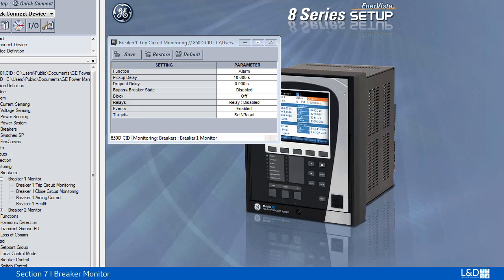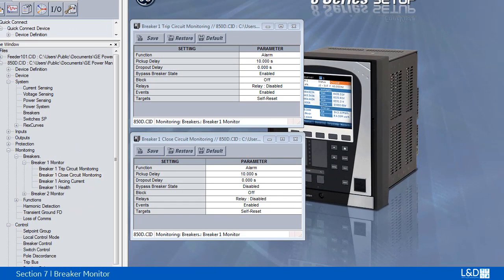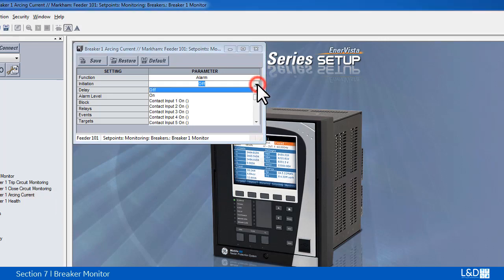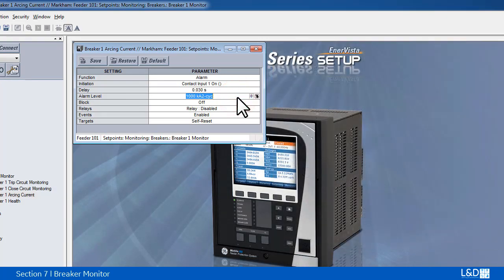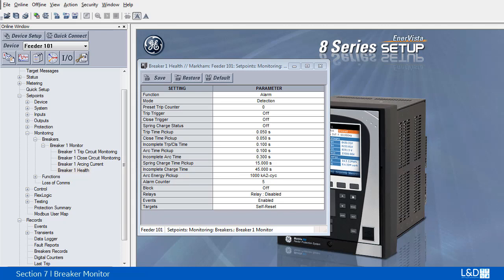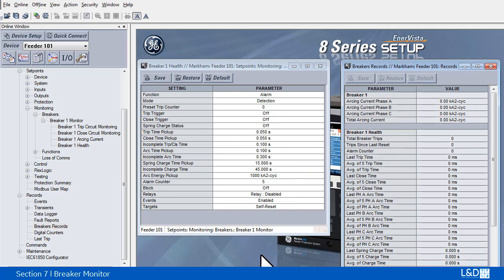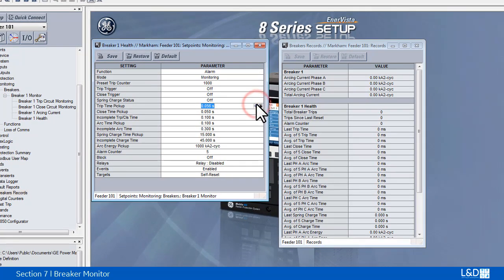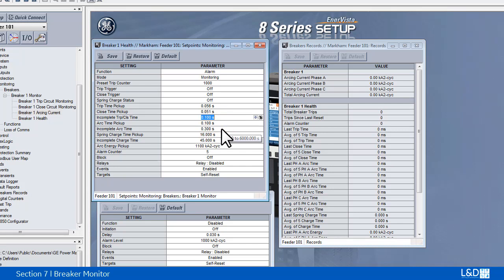8SP-1026 l 8 Series, Breaker Monitor v1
This video looks at the Breaker Monitor functionality on 8 Series Relays.